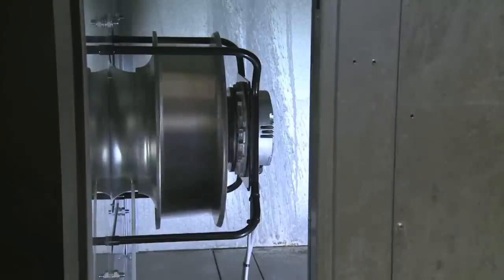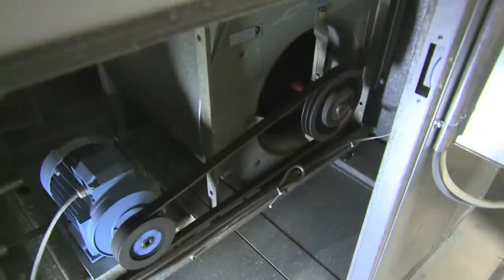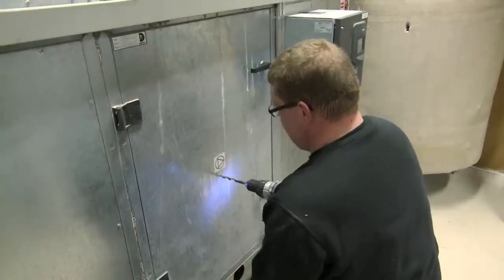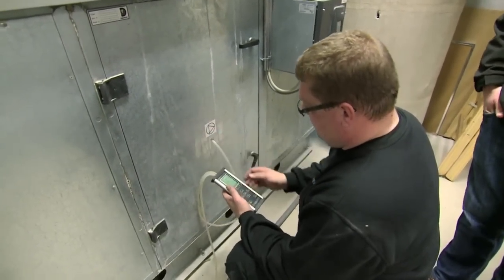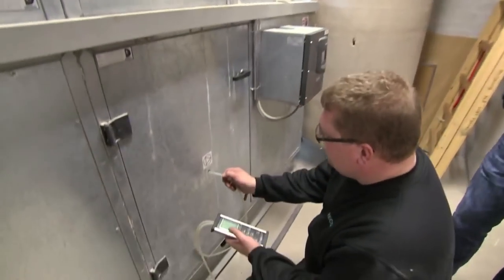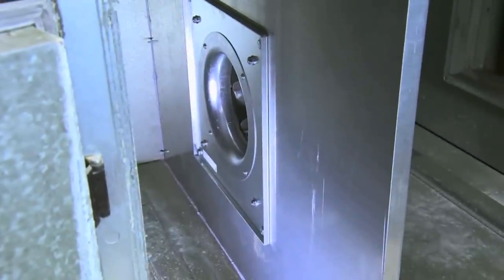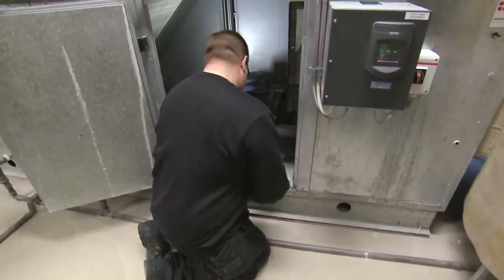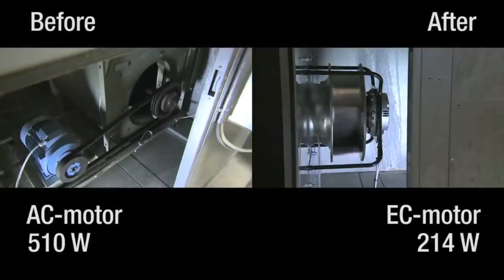EC fan upgrade for air-handling unit - ebm-papst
The video shows the retrofit of a ventilation system using ebm-papst EC fans. It shows that it is perfectly possible to optimise the energy use of a ventilation system without replacing the ventilation unit.

One way is to look at the fan, the most energy-consuming component in a ventilation system. If the system ism ore than 10 years old, then it is most likely equipped by a belt-driven fan. This can be replaced by a centrifugal fan, which has a combined and optimised impeller and EC motor, making it a highly energy-efficient solution. This also makes frequency converter, shielded cables and motor protection unnecessary. Before replacing and AC fan with an EC fan the airflow and pressure of the existing fan needs to be determined, in order to match the airflow performance of the new fan with the existing one.

The video continues to show the rollout of the retrofit. Replacing an old, belt-driven AC fan with an ebm-papst EC plug fan typically results in a 30-70% energy saving. The power usage in the case shown was more than halved, from 510W usage of the AC fan (already frequency regulated) to 214W usage of the EC fan. This means that the investment is typically recovered in 2 to 2.5 years.